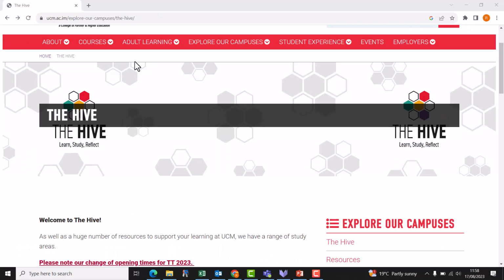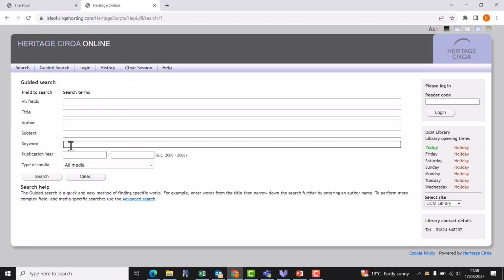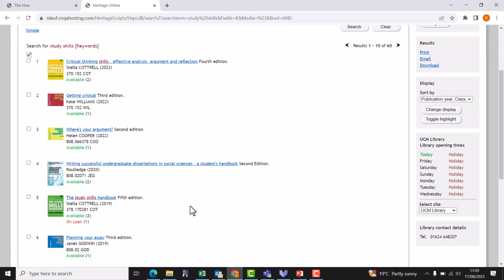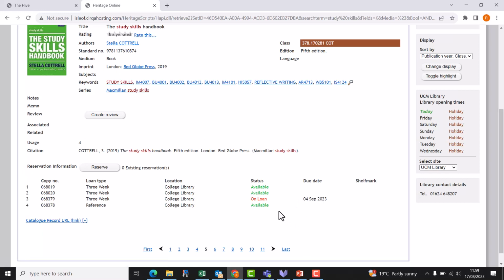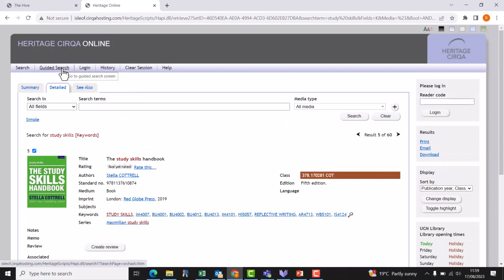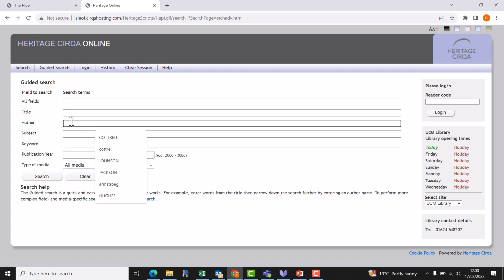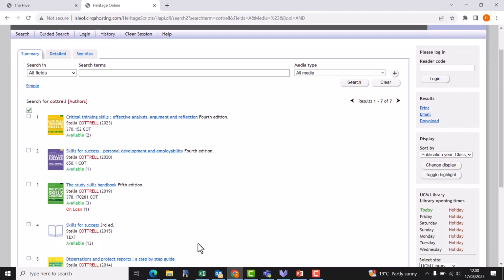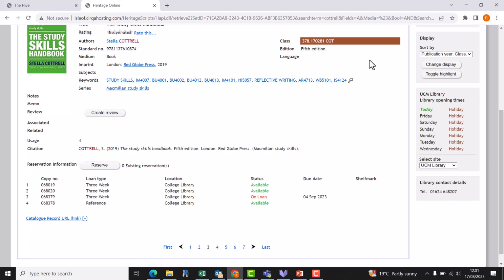The HIVE - How to use the Library Catalogue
We have created a series of 'library snapshot' videos to inform and support students with using library research tools. If you have any further questions, please speak with our friendly team at the HIVE recpetion.